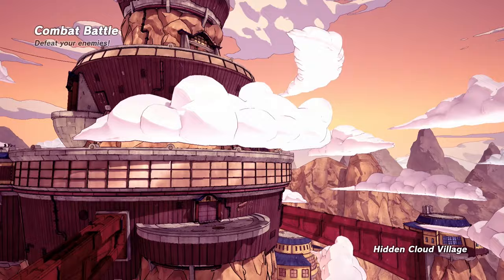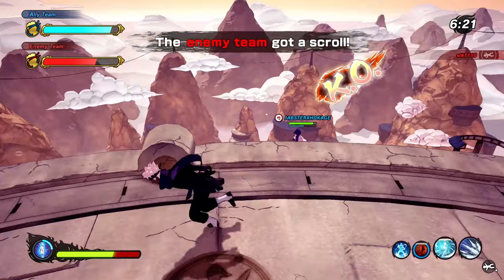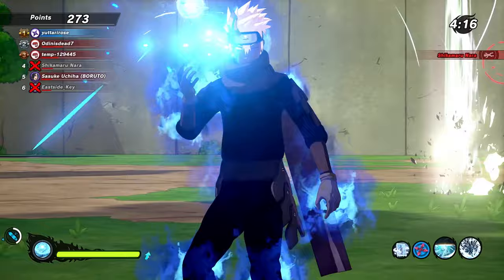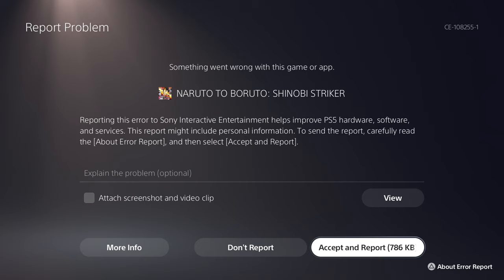The Most Powerful Rasengan In Shinobi Striker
Today I will be showcasing builds that set up the newest rasengan variation, rasengan: full moon from the latest DLC! These builds are meant to allow you to fully charge your rasengan in order to increase the chances of it hitting the enemy.